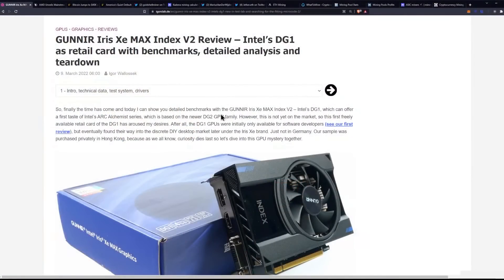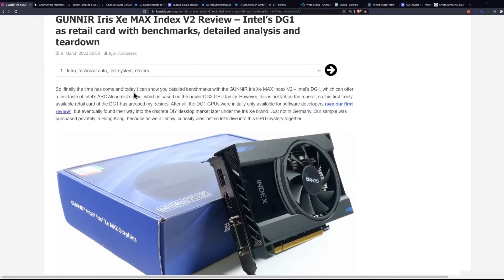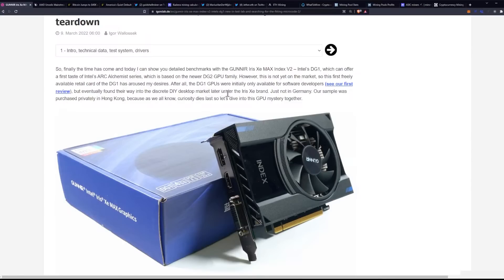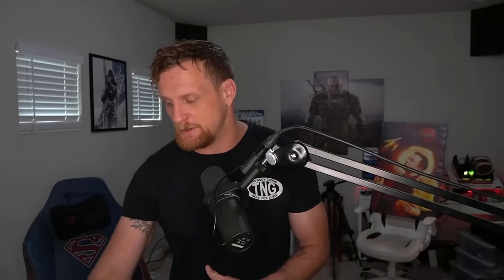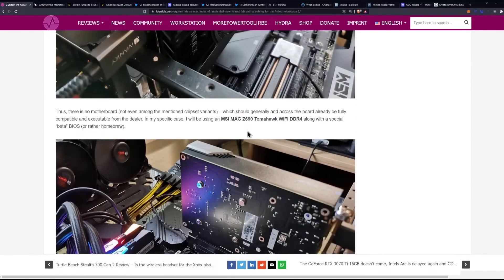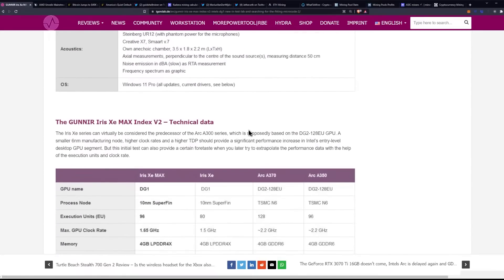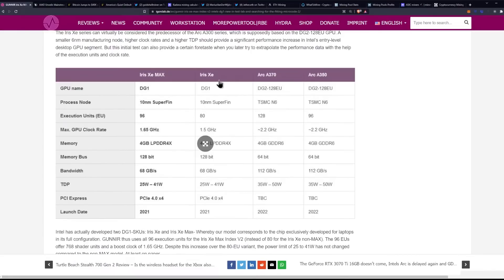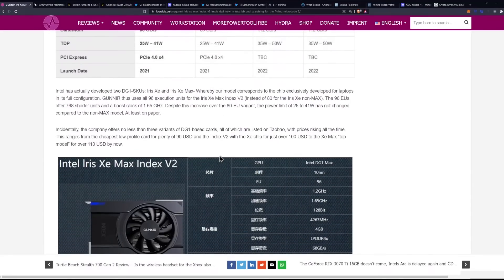Intel Alchemist GPU Reviews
GUNNIR Iris Xe MAX Index V2 Review – Intel’s DG1 as retail card with benchmarks, detailed analysis and teardown